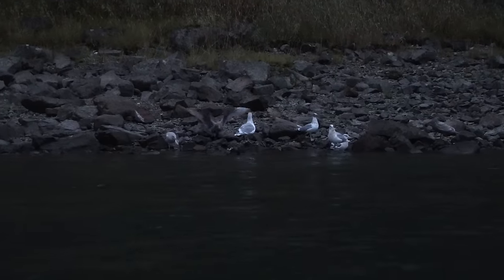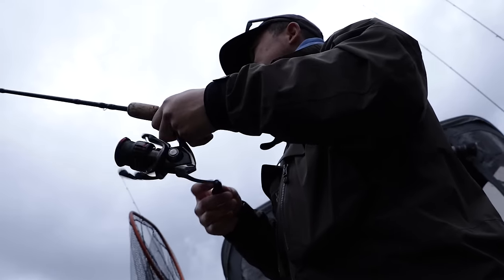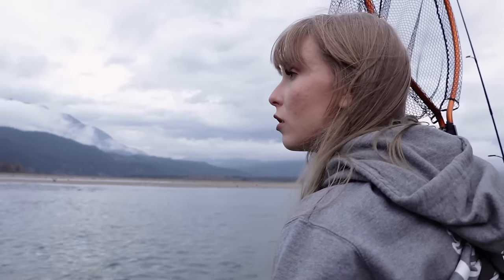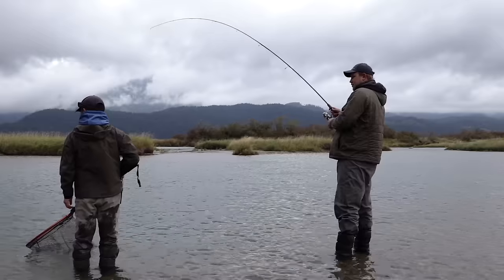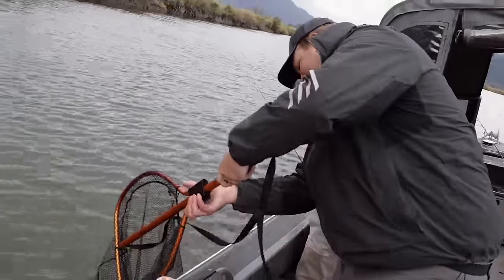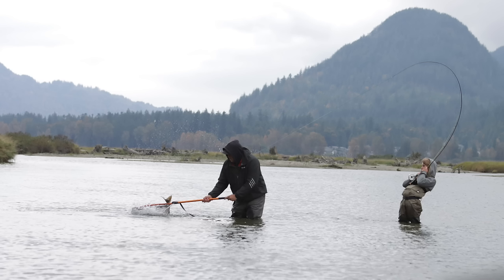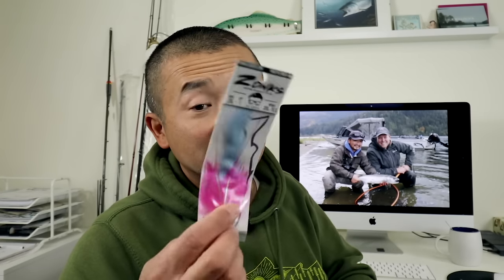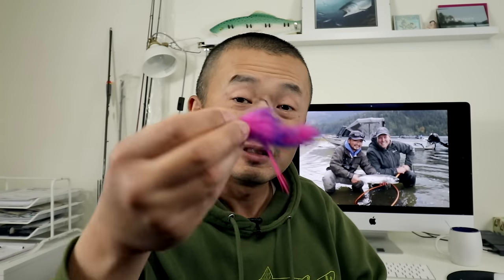Twitching Jigs for Coho Salmon | Fishing with Rod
We spent a day in late October fishing the Harrison River in BC Canada with my friend Mark Penner who is a local Fraser Valley fishing guide. Coho salmon was the target species by twitching jigs, with a couple surprise catches. Thanks to @LifeOfLindaLee for operating the cameras most of that day!

Camera:
Rodney Hsu
Linda Beningfield

Editing:
Rodney Hsu